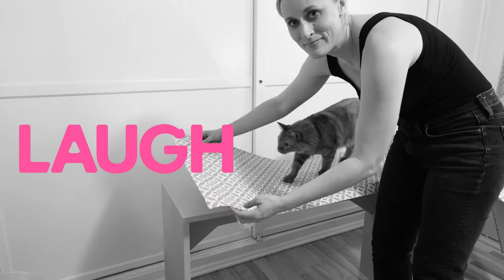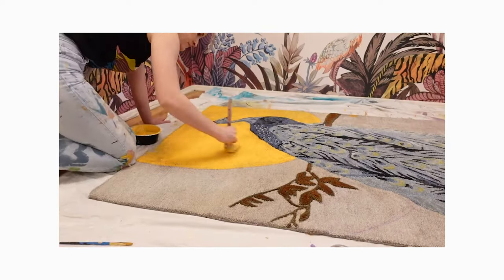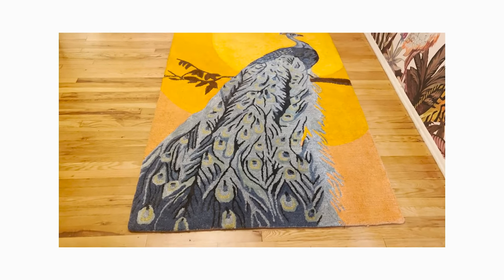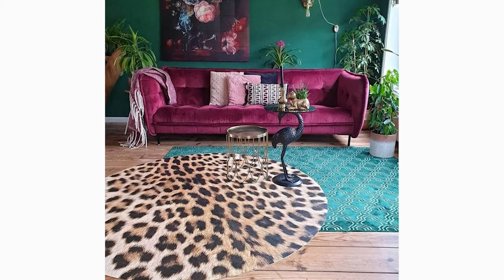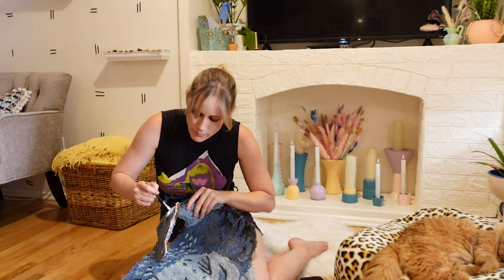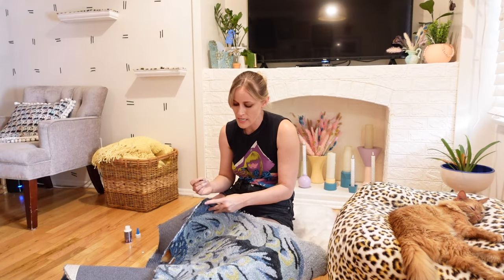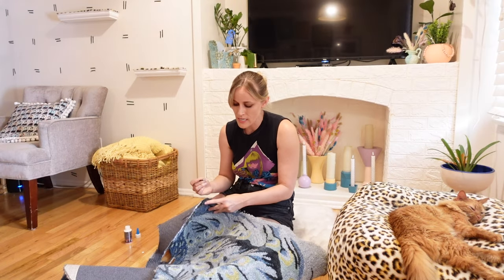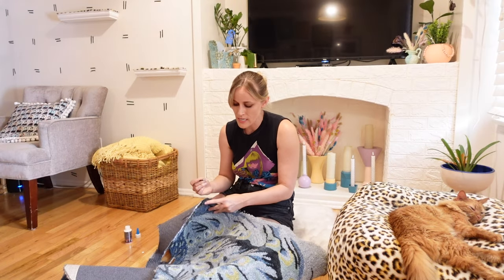My PAINTED RUG Update: Win or Fail???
This week I'm giving the long-awaited update of my painted rug adventure. Did it hold up? Did it work?

SUPPLIES

Peacock Rug: *

FILMING INFO